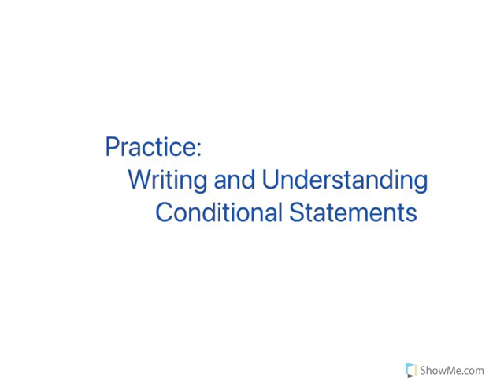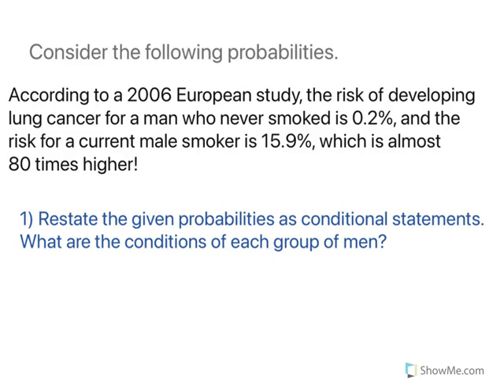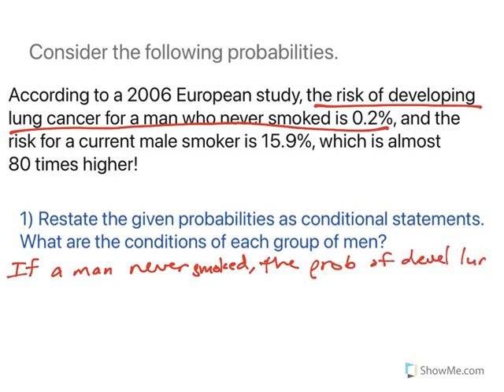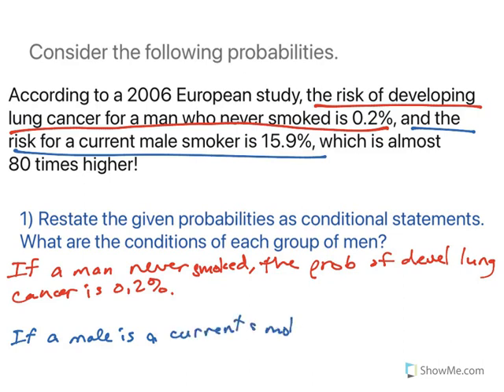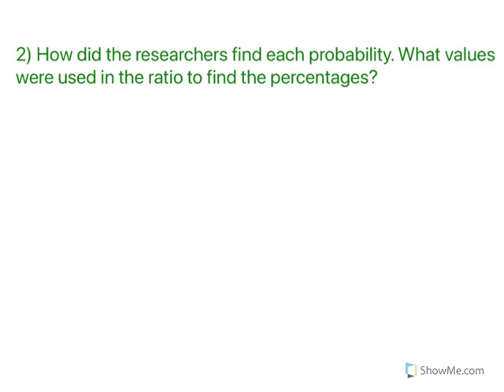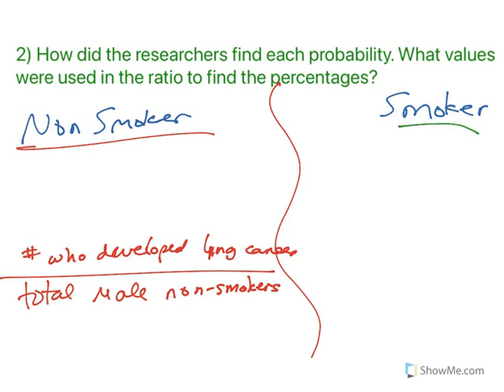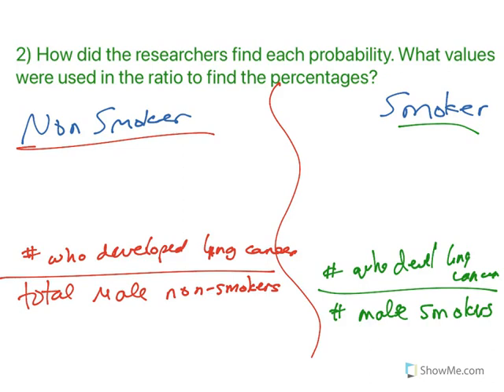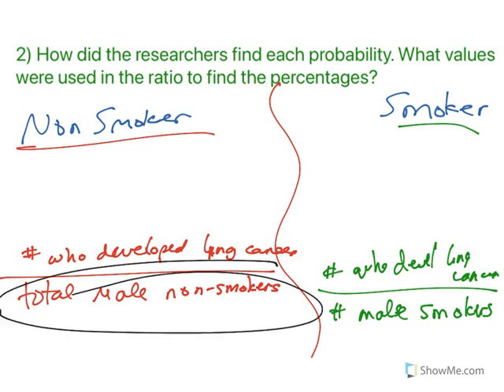Practice: Writing and Understanding Conditional Probabilities